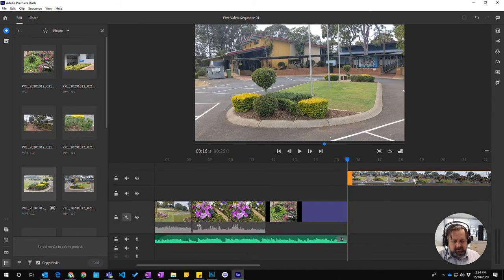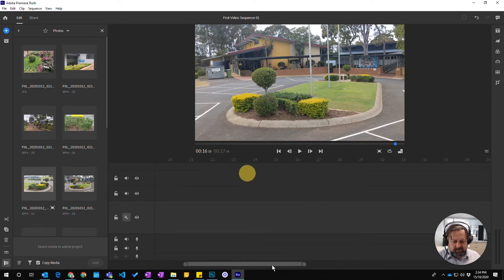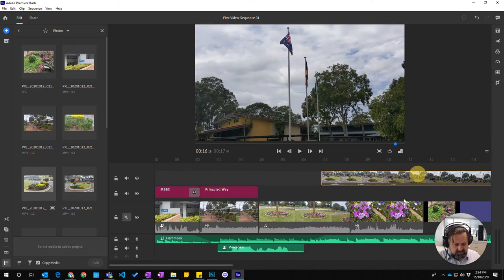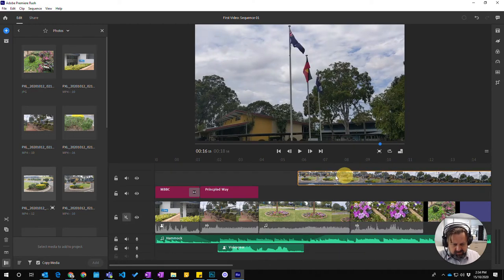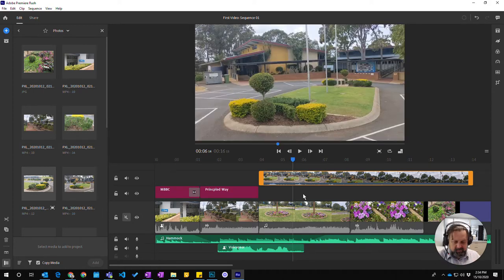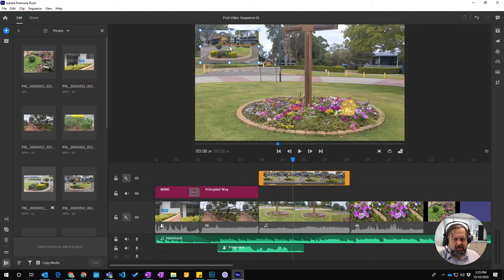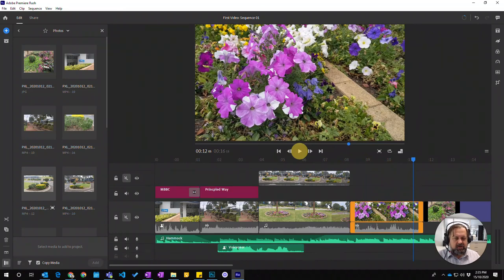Premier Rush - Picture inside picture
A short video showing how to show an image inside an image in Premier Rush